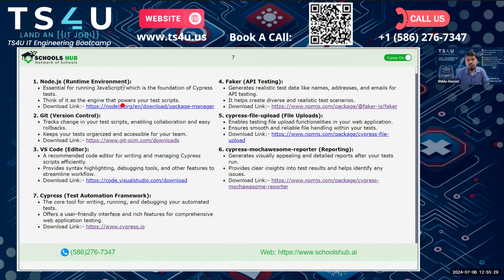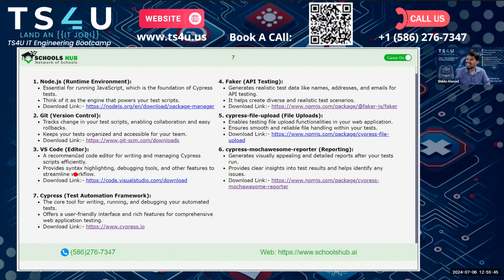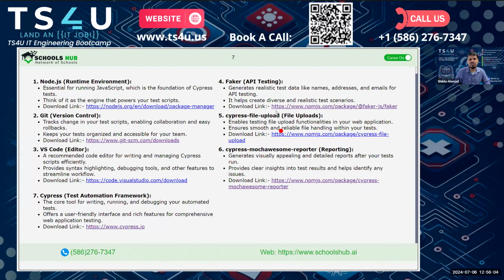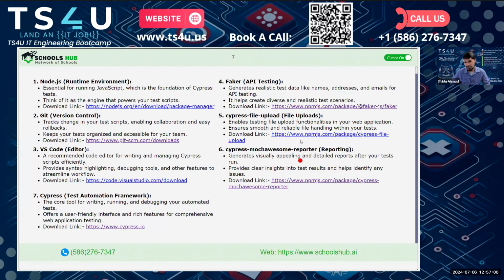Top Tools and Libraries for Cypress Backend Testing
- Install Node.js for Cypress testing.
- Download and set up VS code for writing code.
- Install Cypress as the core tool for automated testing.
- Use Faker API for generating realistic test data.
- Download Mocha for reporting purposes.
- Create test data for different scenarios like SSN or credit card testing.
- Use Faker JS for dynamic data generation.
- Set up Mocha with a reporter for generating reports.
- Ensure you have all the necessary tools and libraries for effective Cypress testing.

Our Office address:
30500 Van Dyke, Ste- 201

Looking for the best tools and libraries for Cypress backend testing? This video covers everything you need to know to improve your backend testing with Cypress.